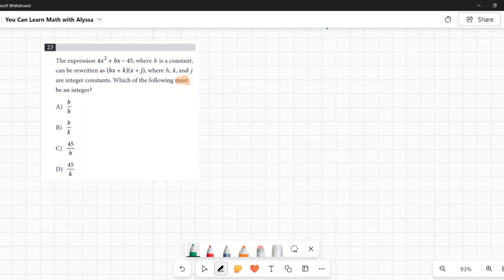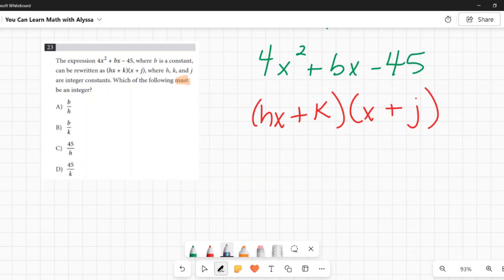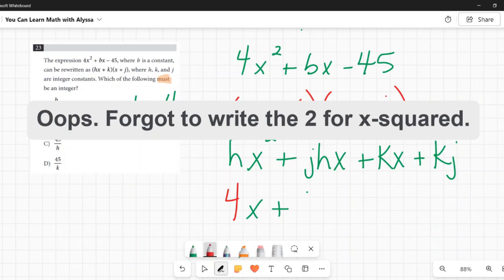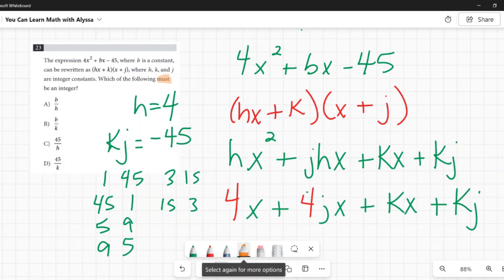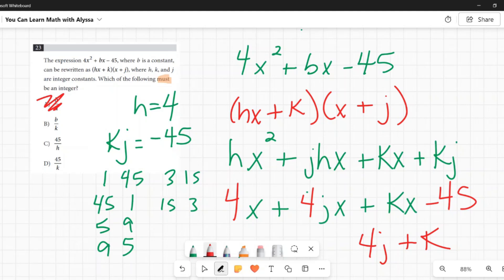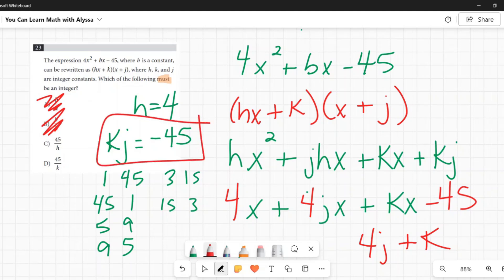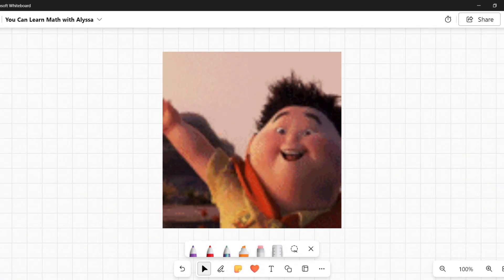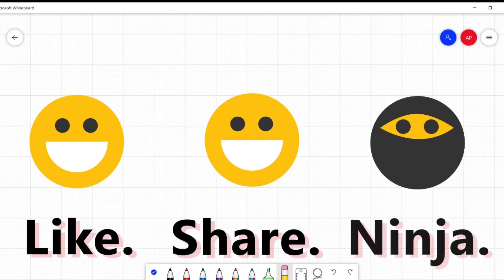Question 23 in SAT Digital Practice Test #4, MATH Section 2 Module 1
This video explains the answer to Question 23 from the SAT Digital Practice Test 4 Section 2 Module 1 Math portion. The question is The expression 4x^2 + bx − 45, where b is a constant, can be rewritten as (hx + k)(x + j), where h, k, and j are integer constants. Which of the following must be an integer?  This problem involves quadratic equations, hypotheticals, factoring, FOIL method, and logic.  Calculators ARE allowed on this section. This practice test is provided for free by the College Board.  This video will show you how to do this problem and the logic behind it.